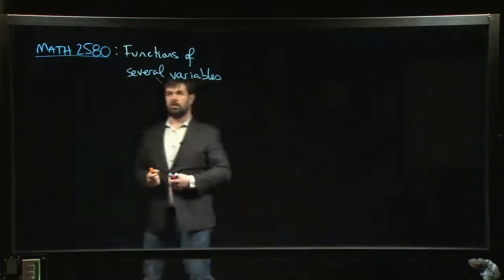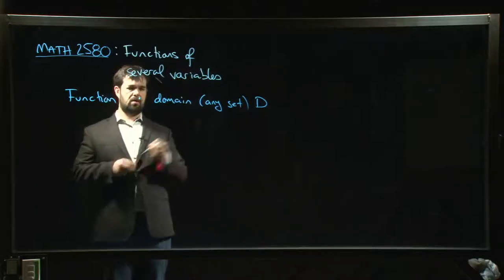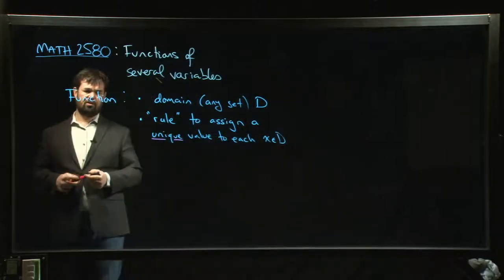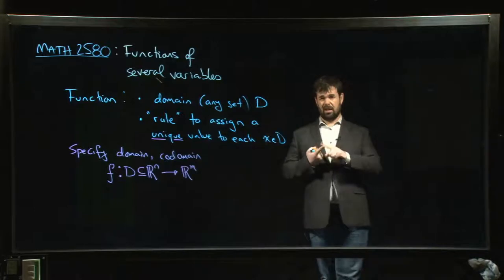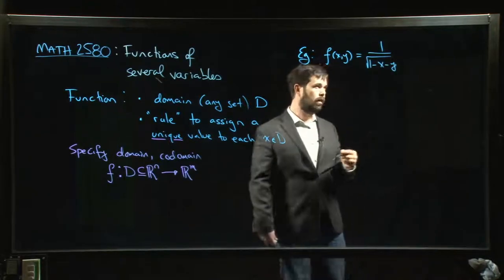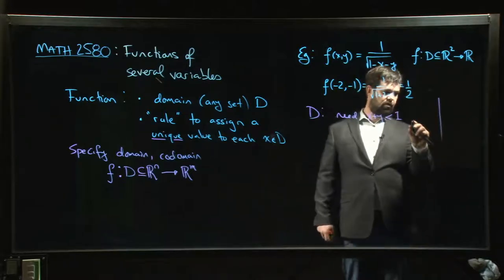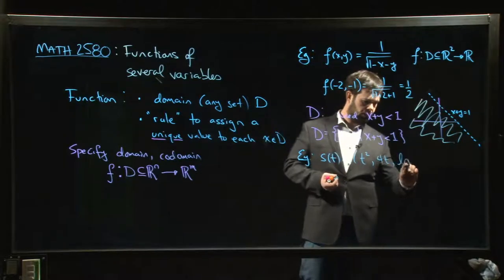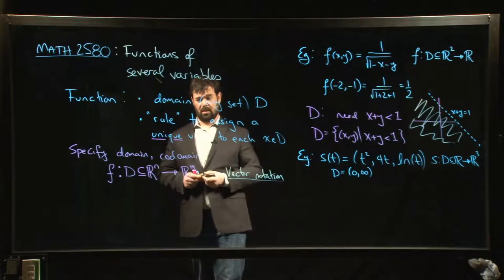Notation for functions of several variables